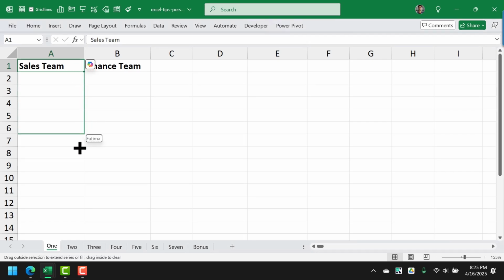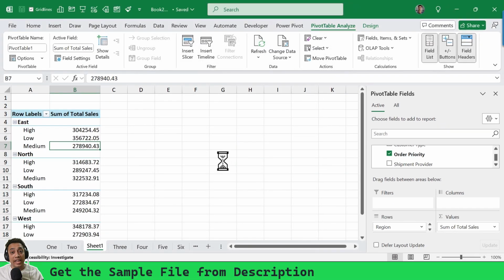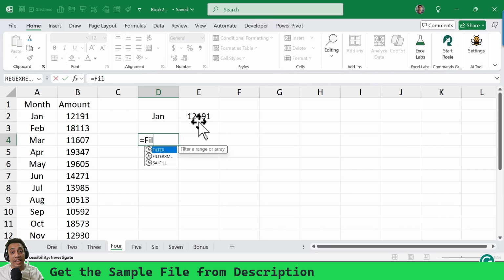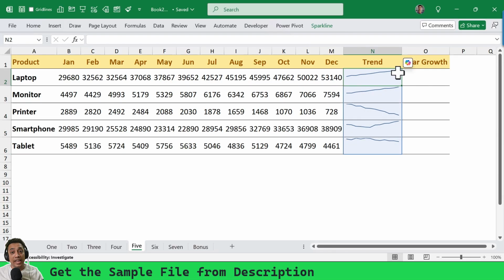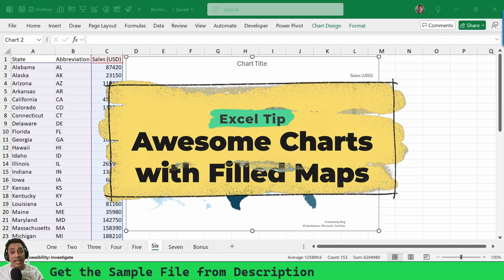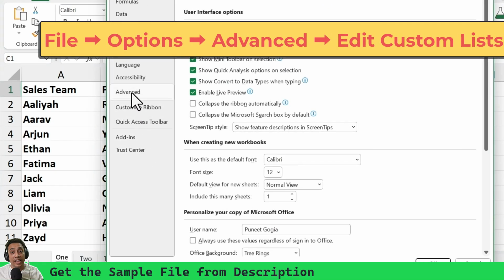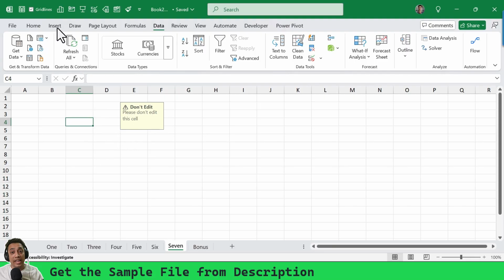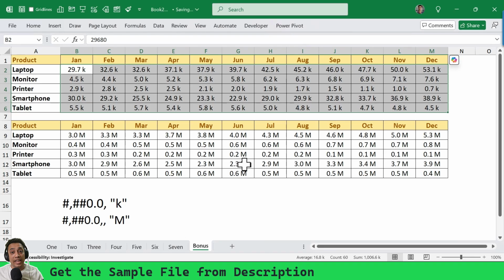7 Excel Tips that You Can't Afford to Miss in 2025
This video is quite amazing because I will share with you 7 Excel tips that can help you increase your productivity and become smarter than your colleagues.

00:49 - Excel Tip 1
02:08 - Excel Tip 2
03:28 - Excel Tip 3
04:50 - Excel Tip 4
08:02 - Excel Tip 5
09:39 - Excel Tip 6
11:21 - Excel Tip 7
12:38 - Bonus Excel Tip

Once you look at these Excel tips, you need to do one thing for me: You need to share in the comment section which Excel tip you like the most and which one you will add to your workflow. So, make sure to share it in the comment section.